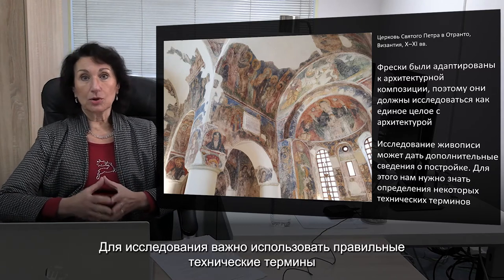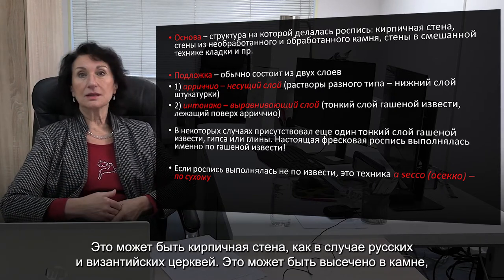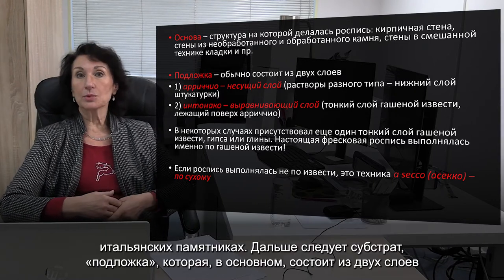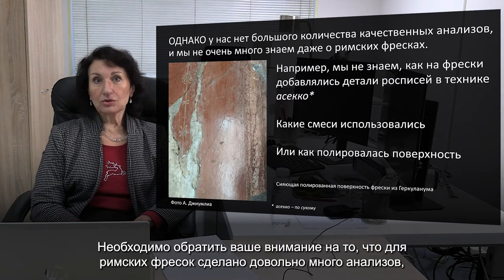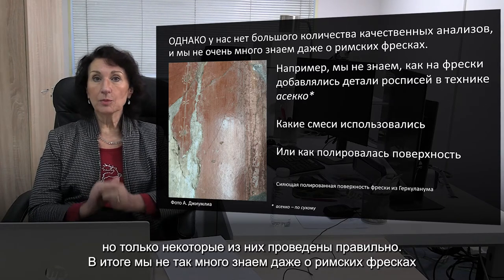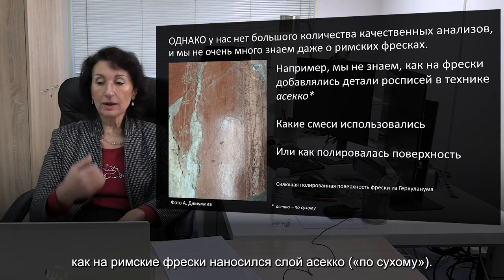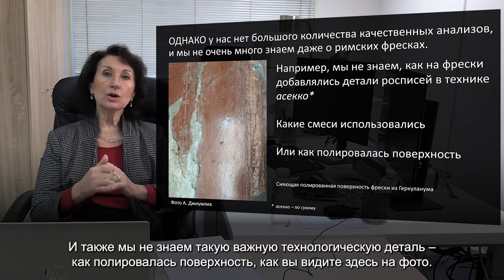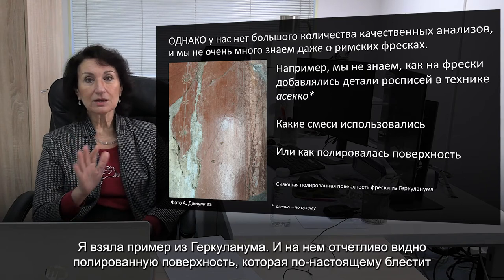Технология древней стенописи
Лекция Алессандры Джумлии-Маир, заведующей лабораторией архитектурной археологии и междисциплинарного изучения архитектурных памятников, Ph. D. по специальности «Археология» Института археологии РАН